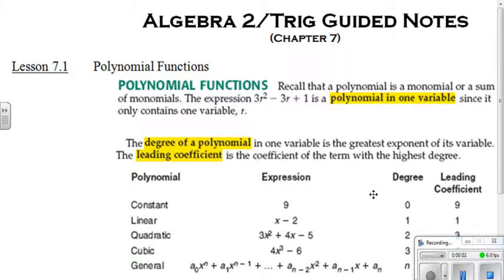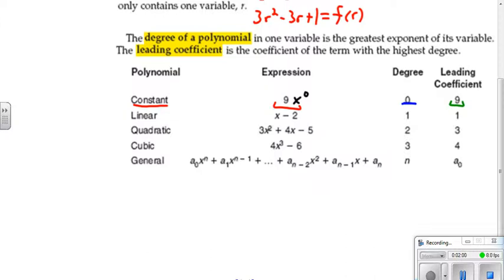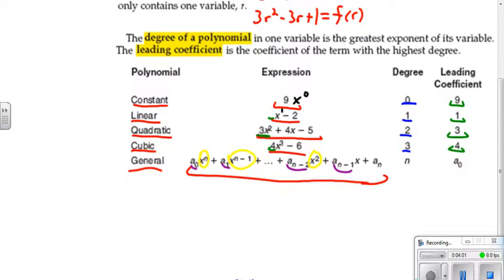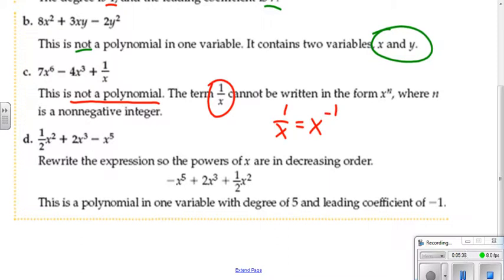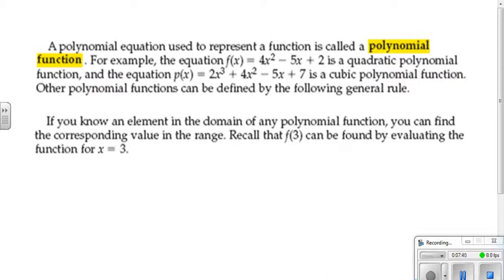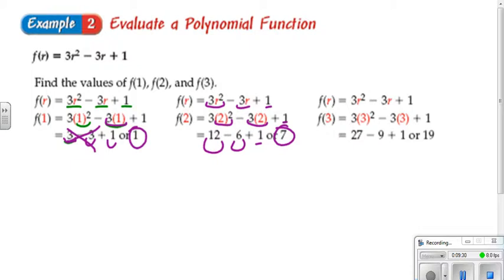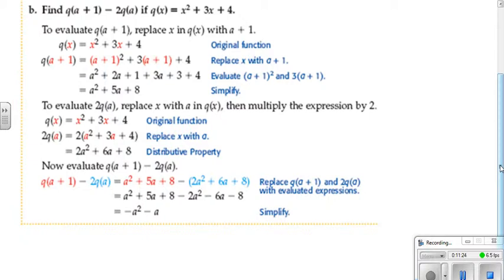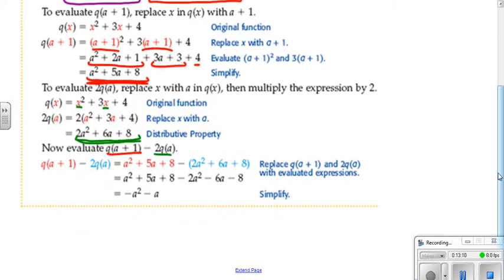7 1 part1